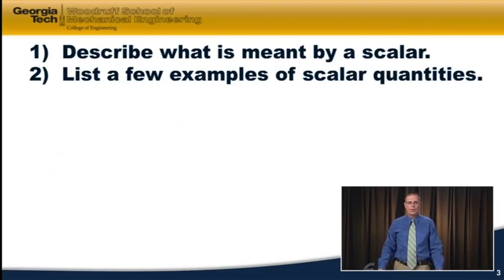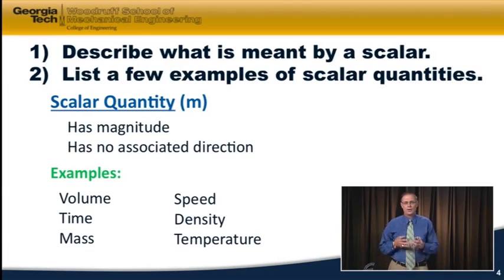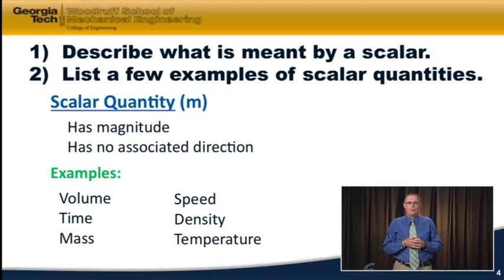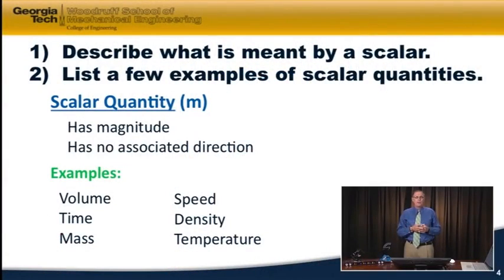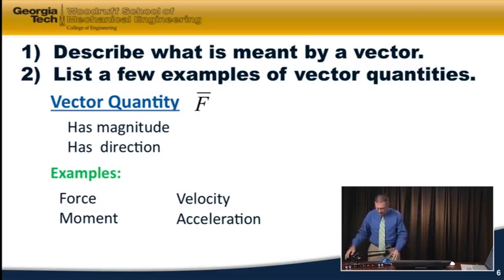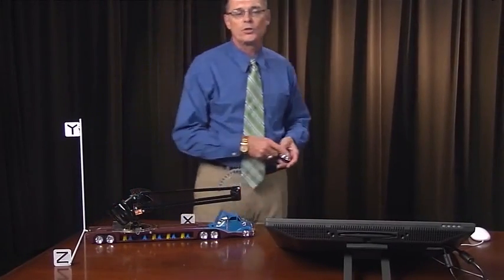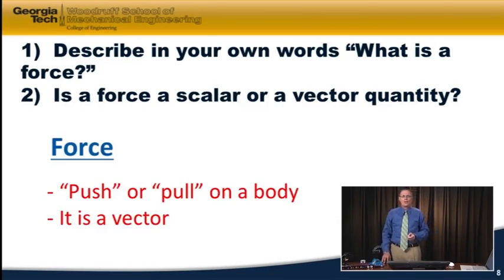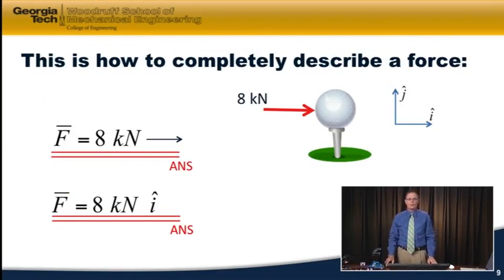2 2 Lecture Video Module 2 Scalar Vector quantities Define a Force 428